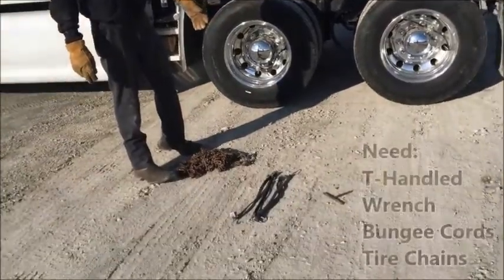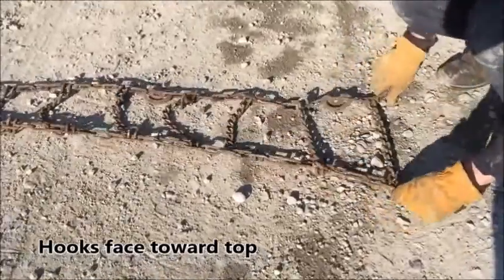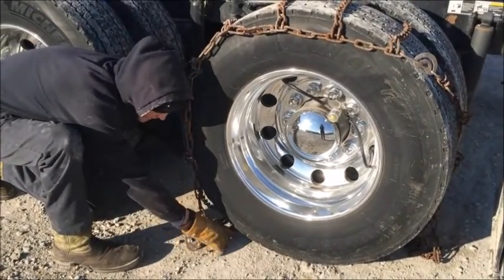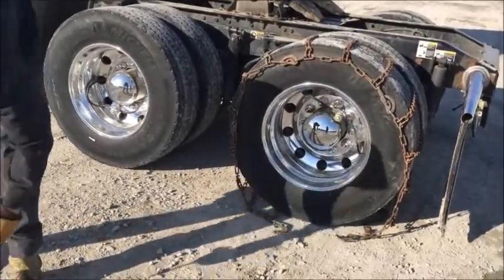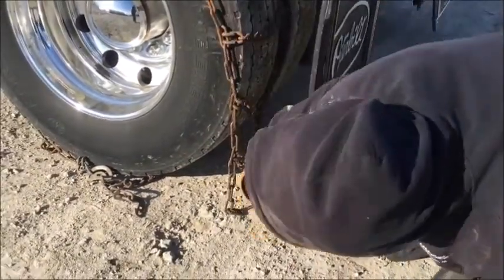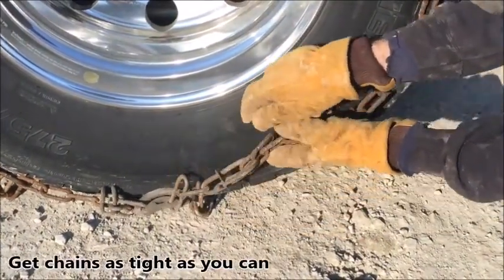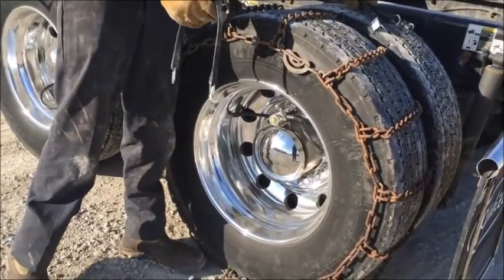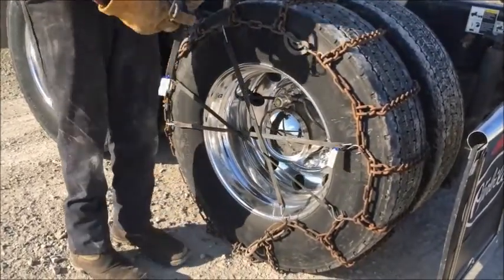How to Chain Tires